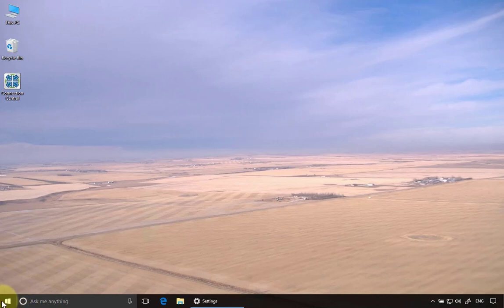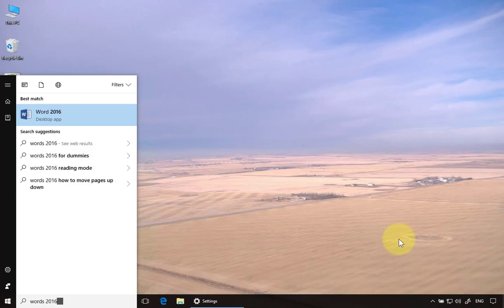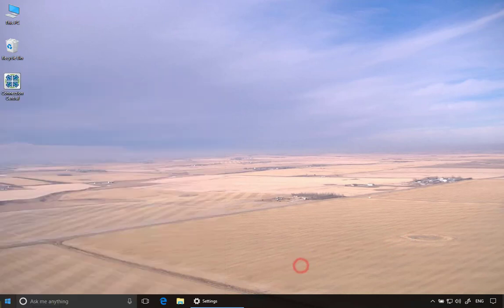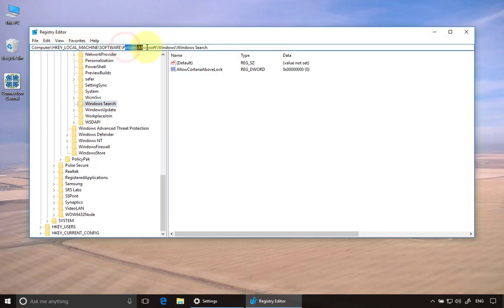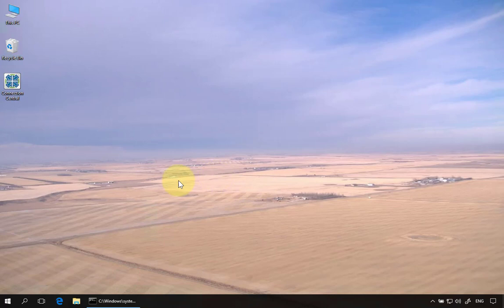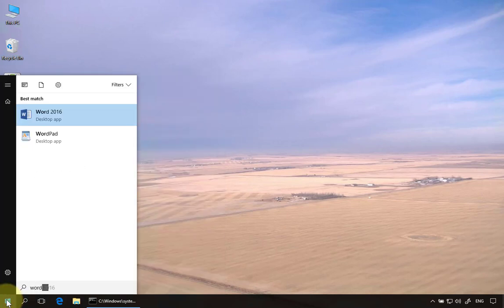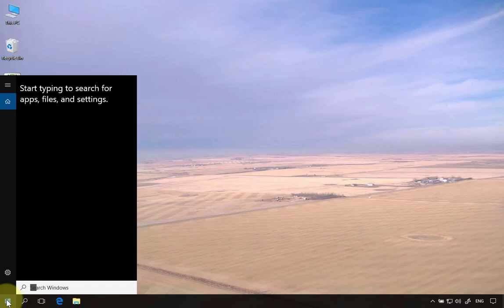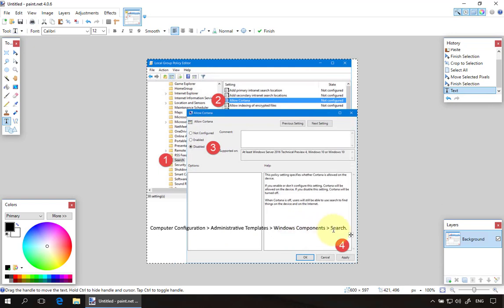Fix Windows 10 Slow Start Menu Searches with Cortana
If you find your Windows 10 START Menu is functional but typing text in the search bar is very slow or sluggish, there is a very easy fix.